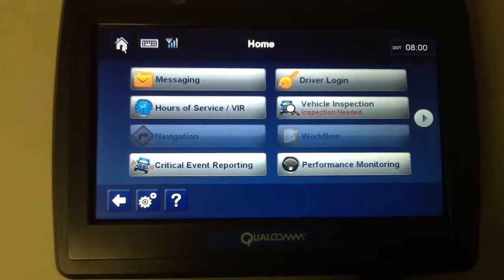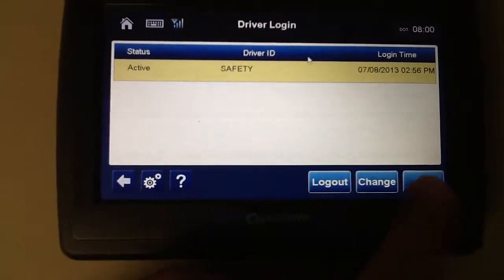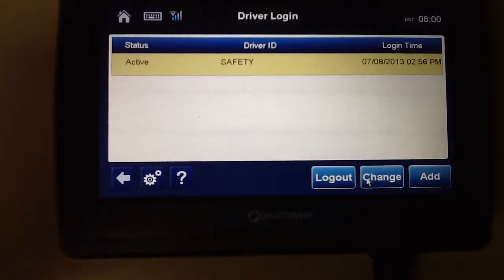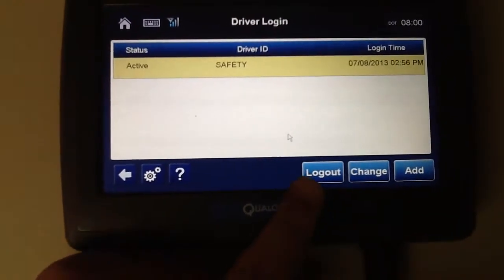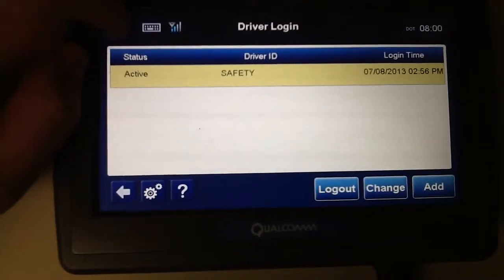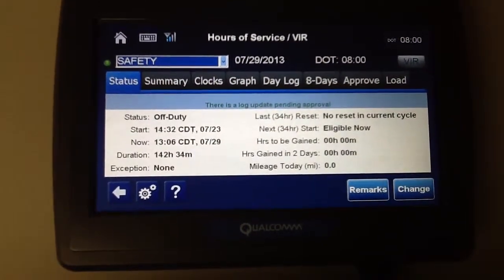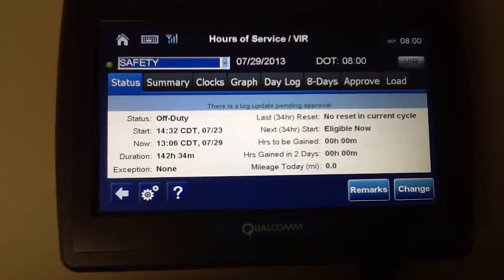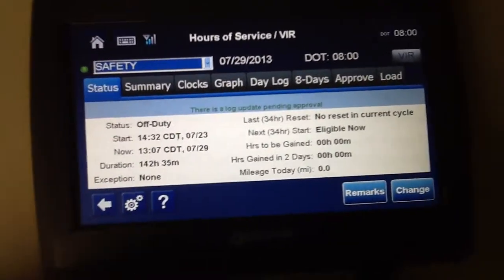uztrans English 2